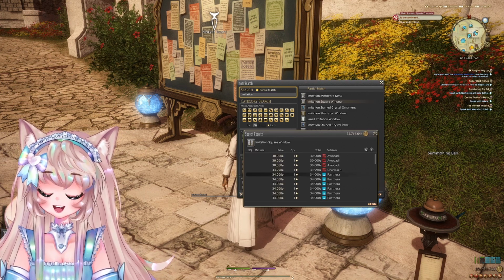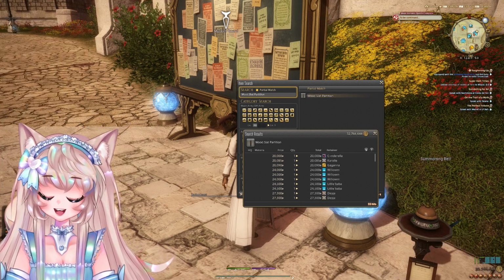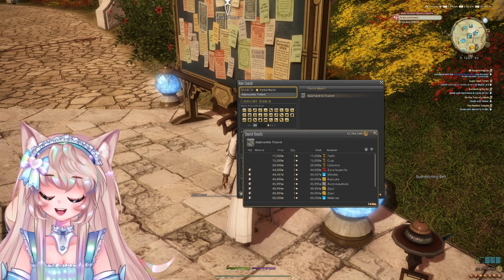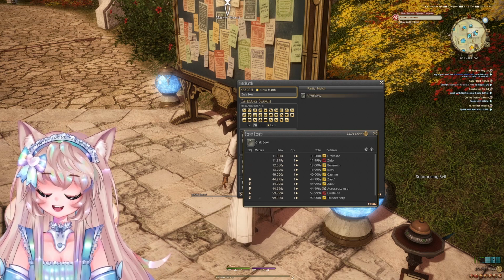How To Make Gil with Carpenter! Patch 5.58 | FFXIV Gilmaking Guides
🎀💎Hellooo everyone ! In this video I go over the various ways you can make gil with your Carpenter in patch 5.58 Shadowbringers :D I'll be making one for each crafter and gatherer! And these will be updated with the next expansion as well :D

💎 Chapters 💎
00:00 - 00:25 Intro
     00:25 -  Lumbers
     01:31 -  Glamour
     03:16 - Housing Items
     04:06 - Crafting/Gathering/Job Leveling Gear
     04:57 - Class Quest Items
     05:40 - General Things to Look Out For
6:50 Outro

Google Doc with Updated Teamcraft Crafting Info!

💎 Support Me! 💎
To let me receive the full amount, please support me

▬▬▬▬▬▬▬▬▬▬🎀💎 CREDITS 🎀💎▬▬▬▬▬▬▬▬▬▬

▬▬▬▬▬▬▬🎀💎 TAGS 🎀💎▬▬▬▬▬▬▬▬

FFXIV
FFXIV 5.58
FF14
Final Fantasy 14
Final Fantasy 14 Carpenter
FFXIV Crafting
FFXIV How to Make Gil Crafting
Final Fantasy 14 patch 5.58
FFXIV How To Make Gil
FFXIV Easy Ways To Make Gil
Sprout
New To Final Fantasy
How To Make Gil
How To Make Gil Carpetner
How To Make Gil Shadowbringers
Endwalker